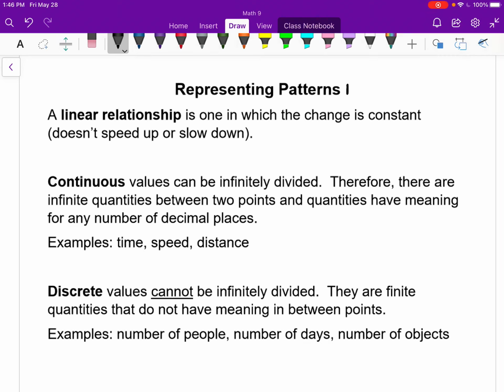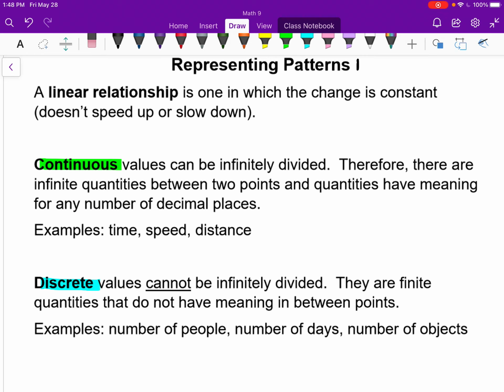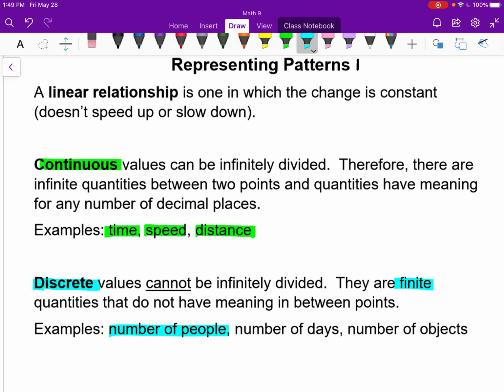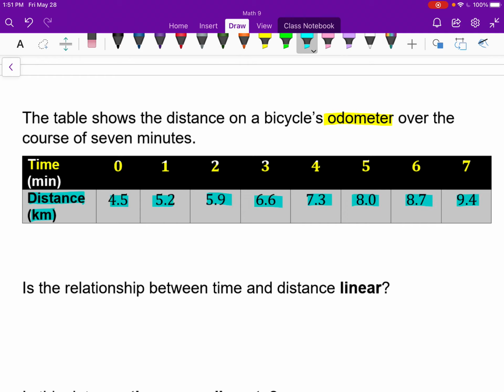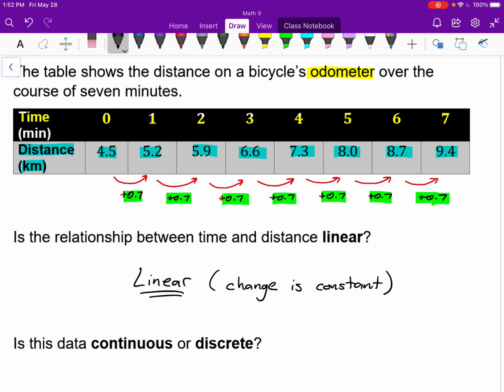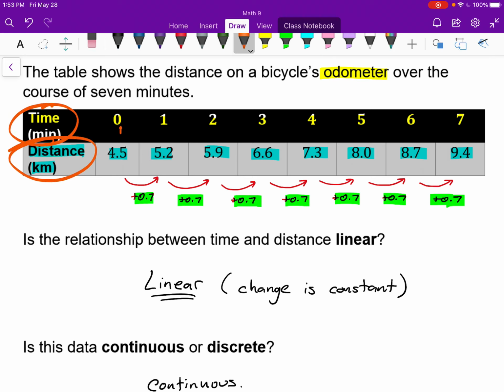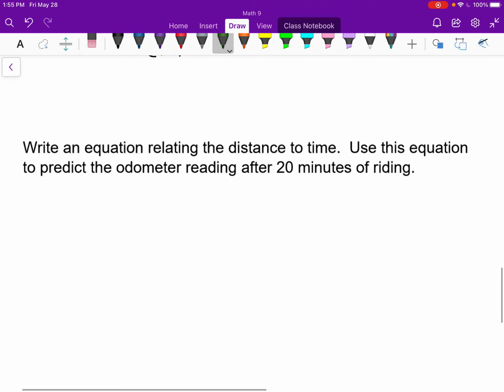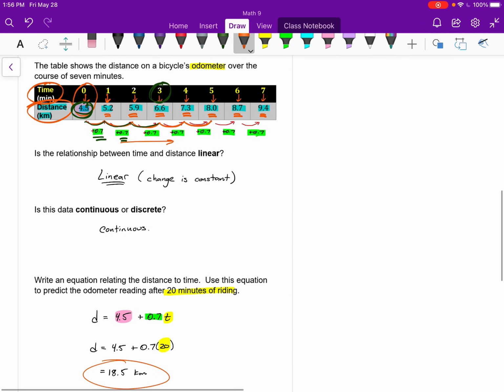Mathematics 9 Lesson 5.1a "Representing Patterns I"